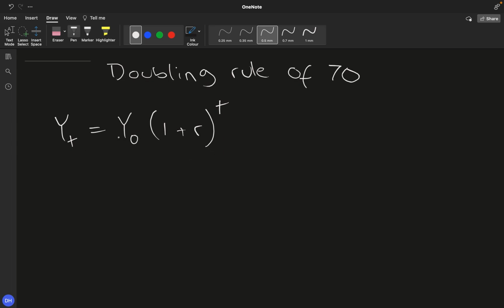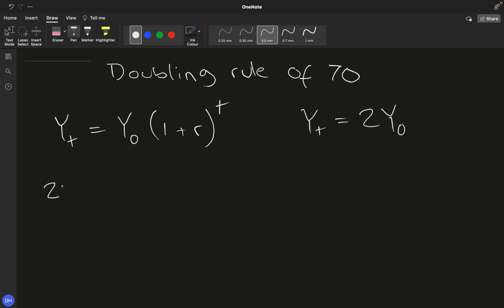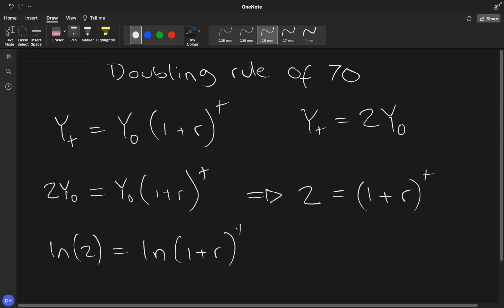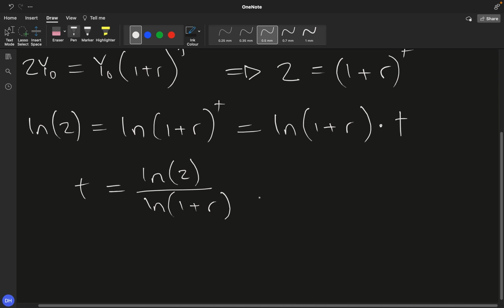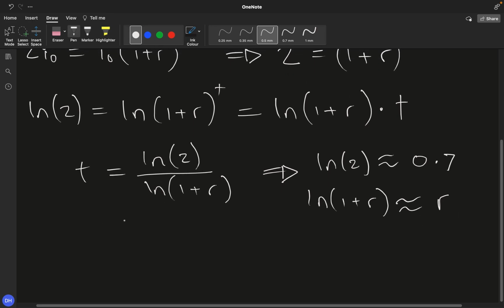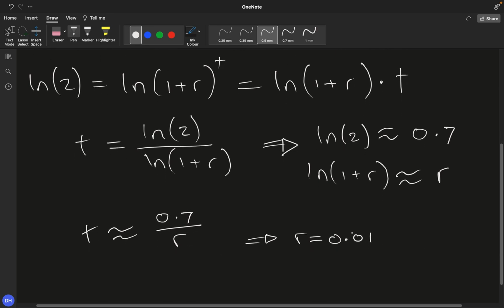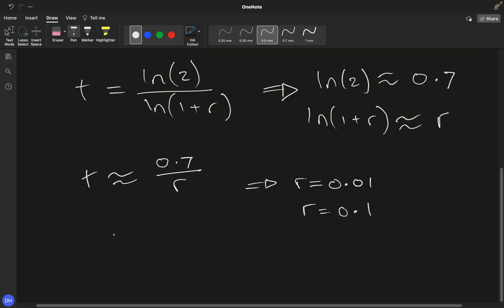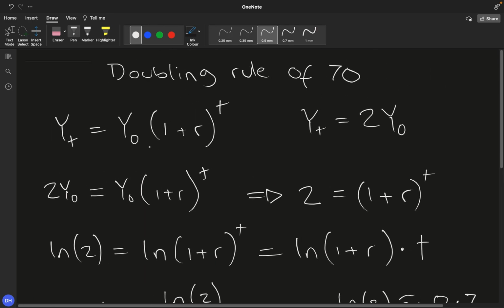Doubling Rule of 70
multiply by 100 to turn it from 0.7 to 70 (forgot to say that in the vid)